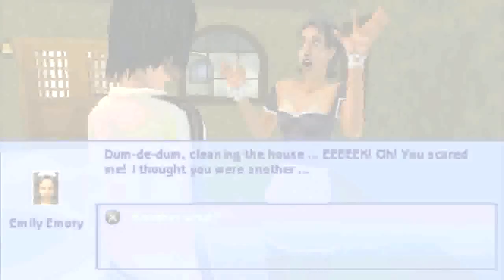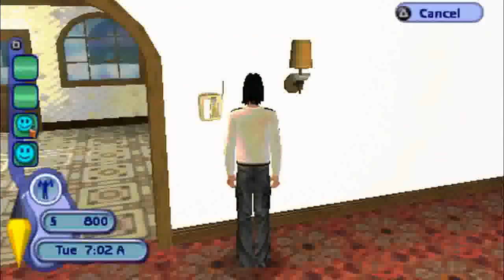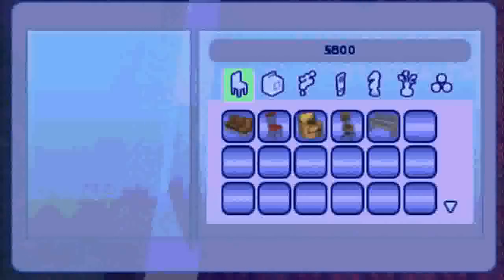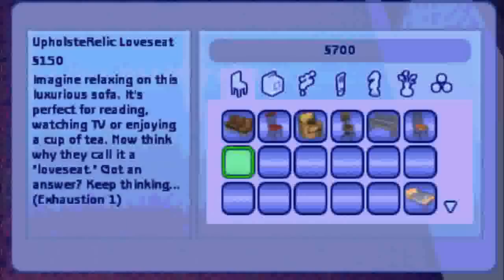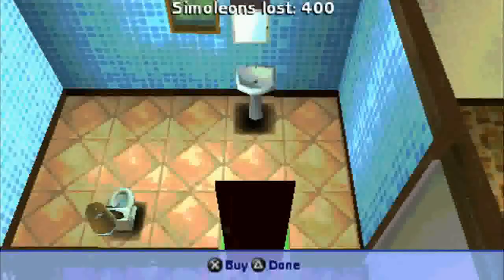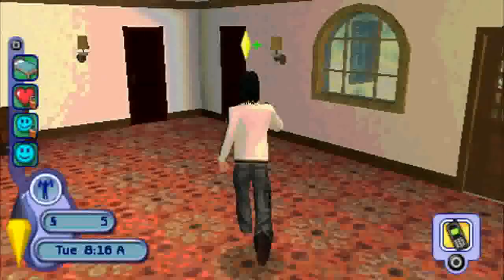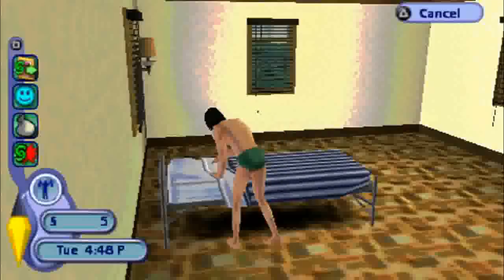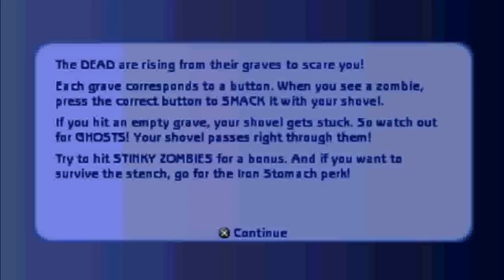Let's Play The Sims 2 PSP - 04 - Graveyard Shift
A slight zombie problem arises. Me and my shovel will soon take care of that problem.